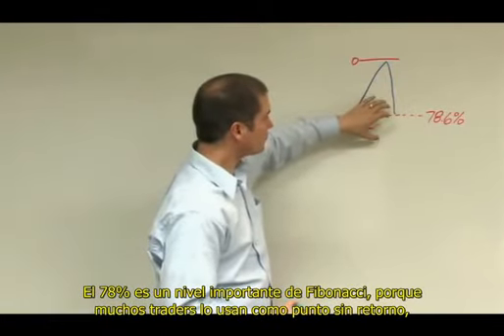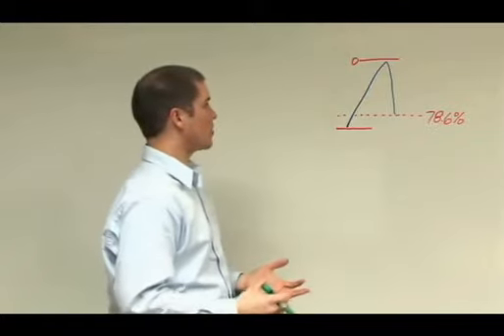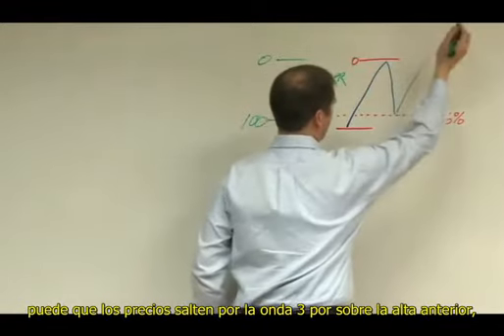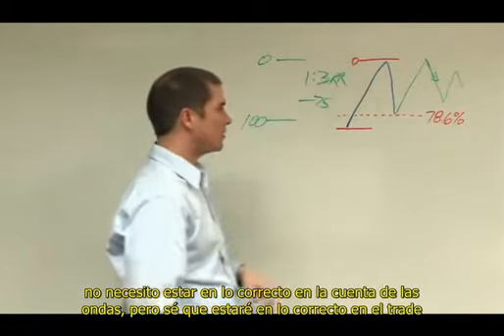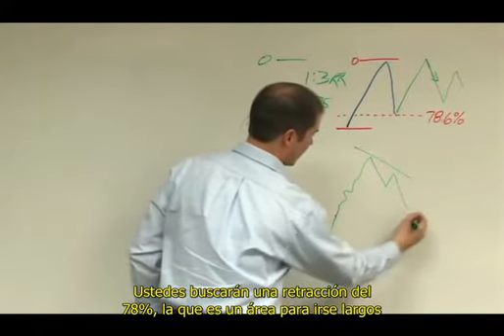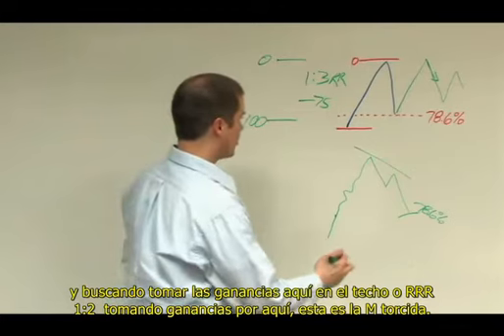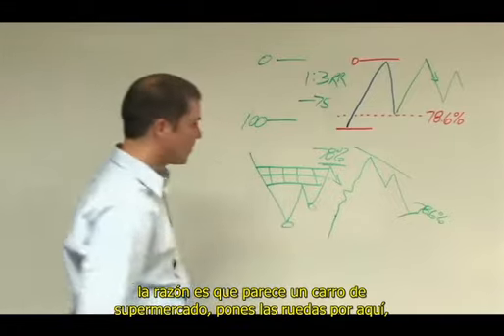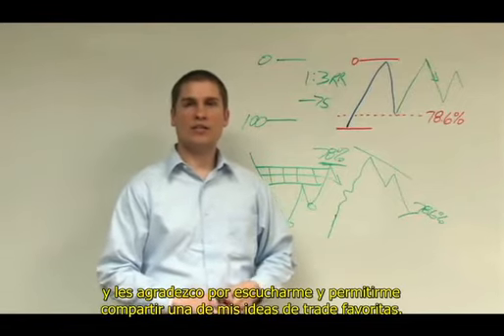23 Curso de Análisis Técnico Ondas de Elliot 2